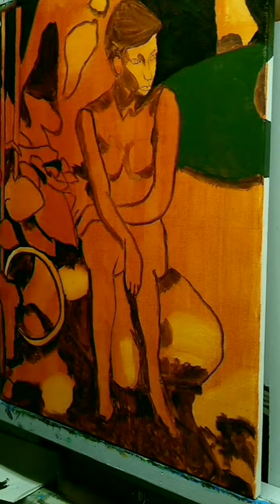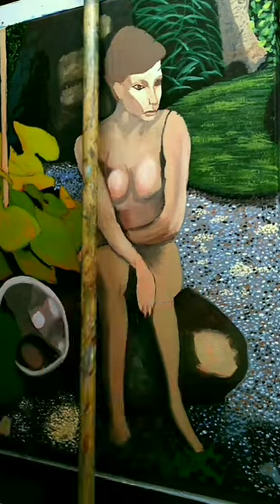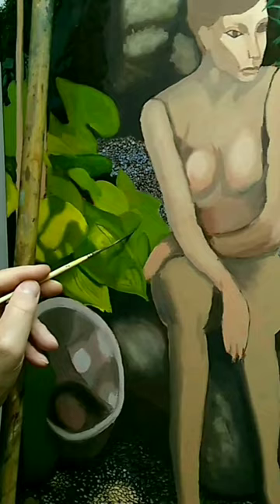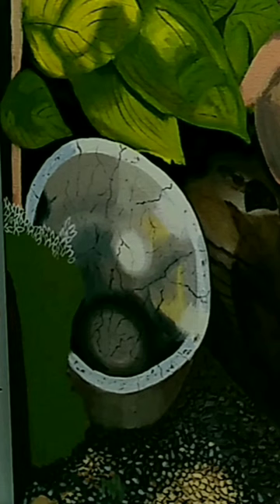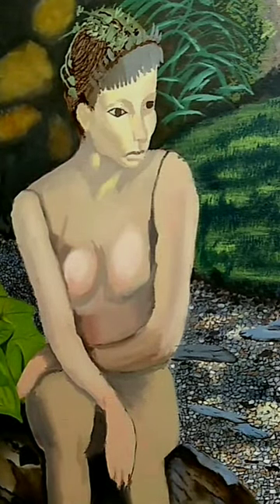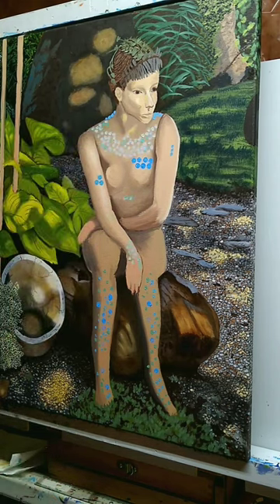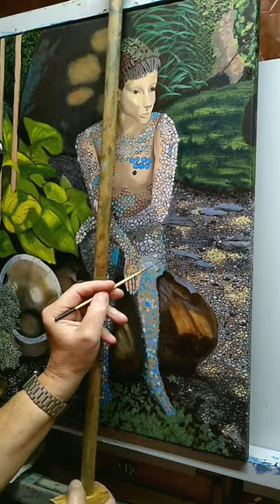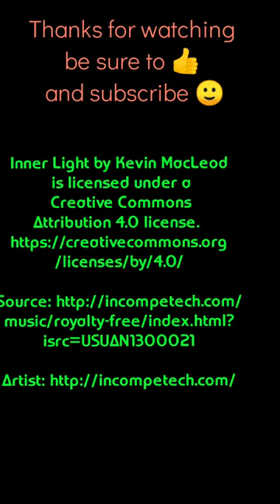The "Water" painting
This painting is based on my photo taken of an artistic piece representing water at the Three Sisters Sanctuary in Goshen Mass on route 112. Richard M. Richardson is the owner/curator/artist sharing his vision of merging art with nature on several acres. The various areas represent the stages of life. Entering the grounds soon evokes a sense of peace and serenity; it is a visual mantra of art.

 Attribution 4.0 license.
/licenses/by/4.0/

isrc=USUAN1300021